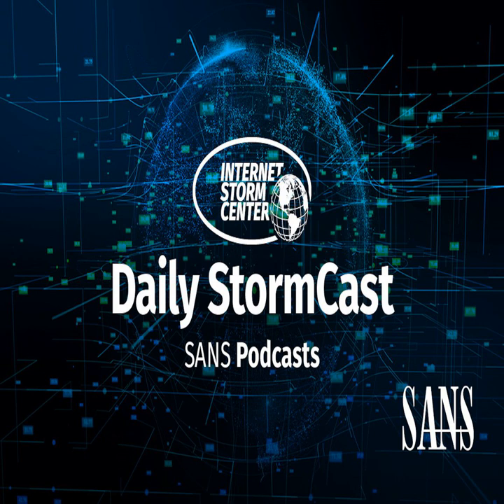Network Security News Summary for Friday December 18 2020